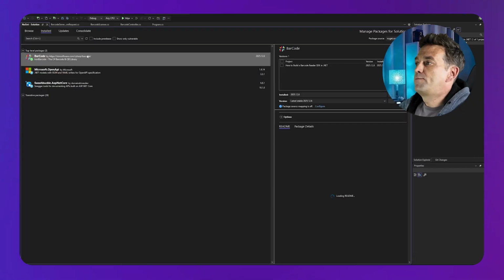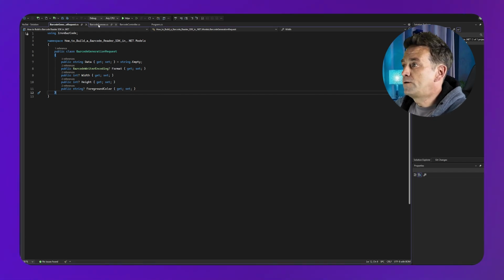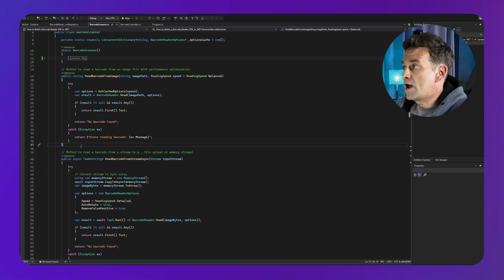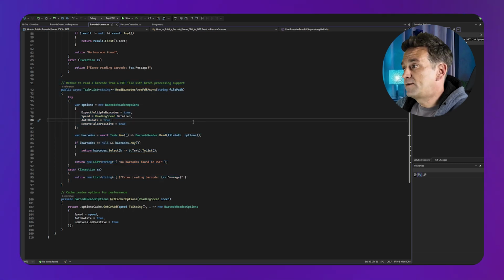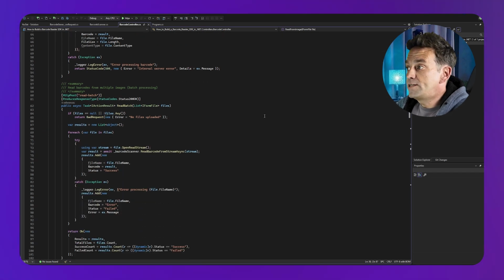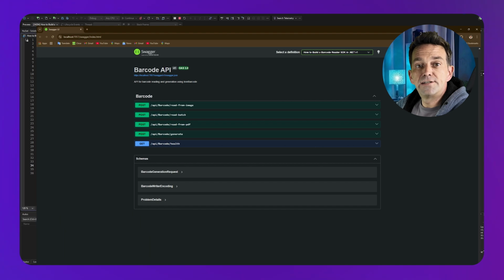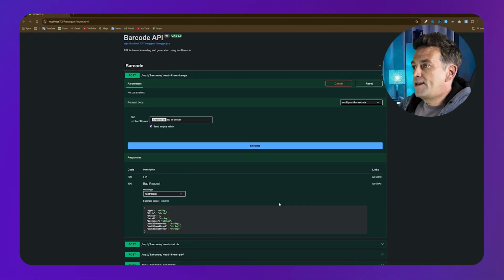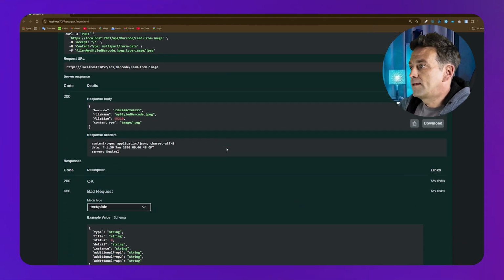How to Build a Barcode Reader SDK in .NET | IronBarcode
Learn how to build a powerful barcode reader in .NET using C# with IronBarcode.
This tutorial walks you through scanning and decoding barcodes from images and documents.

How to read barcodes using C# and .NET
Extract data from images and scanned documents
Support for multiple barcode formats
Build reliable barcode scanning workflows

IronBarcode makes it easy to scan, decode, and process barcodes with high accuracy—no complex setup required.

00:00 Introduction – Build Barcode Reader SDK in .NET
00:37 Model & Service Setup (Core Architecture)
01:17 Barcode Reading Logic (Image, Stream, PDF)
02:13 API Endpoints (Image, Batch, PDF, Generate)
03:13 Demo in Swagger UI (Test API)